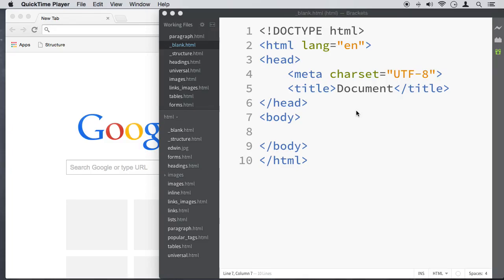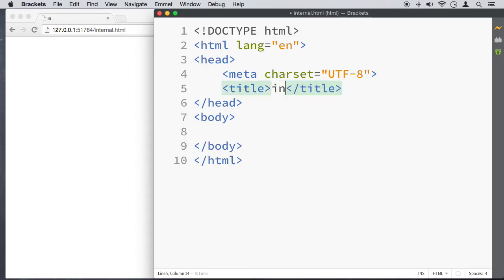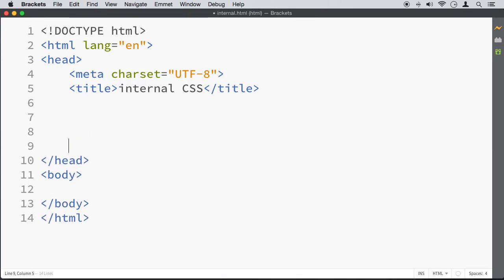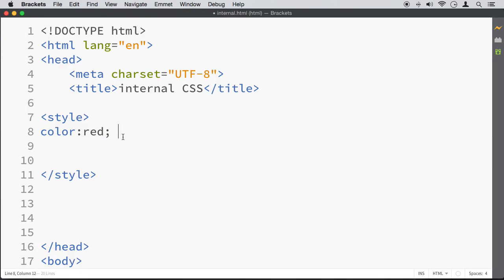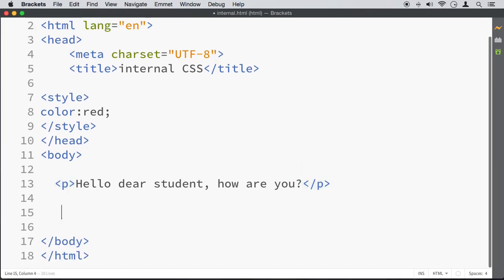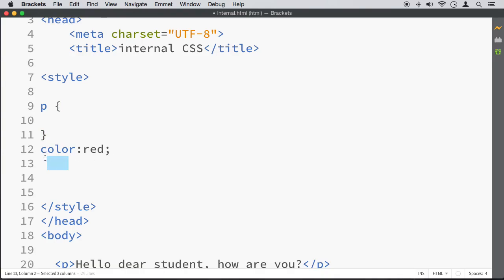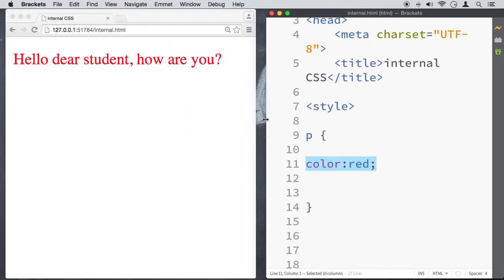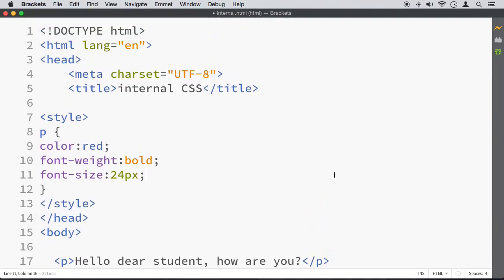HTML and CSS for Beginners Course Part 18/49 Internal Style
FREE Course

Web Browser

Who this course is for:
Total beginners